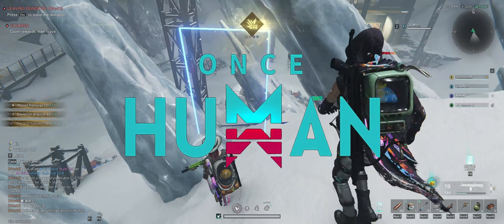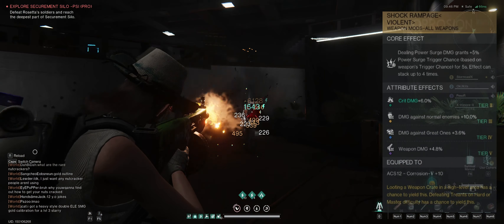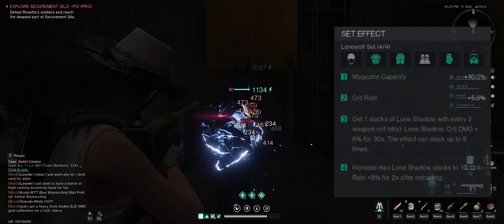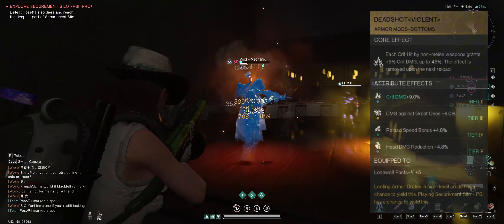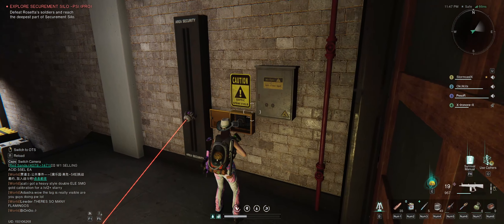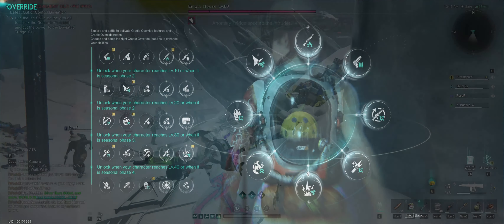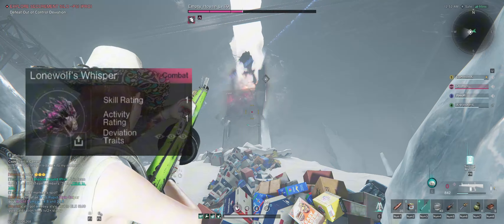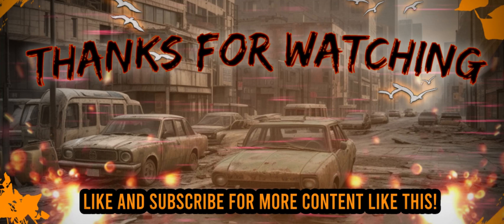Once Human - TOP TIER END GAME CORROSION BUILD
This is a Video On the TOP TIER END GAME Farming Build

00:00 intro
00:24 Main Weapon
02:08 Mask
02:40 Gear Set
03:43 MODS
06:29 Secondary Weapon
07:35 Cradle
08:12 FOOD BUFF
09:11 Deviant
10:03 AMMO
10:45 Outro

Music
- SKYWARD By AIYO
- TRENDSETTER By Mood Maze